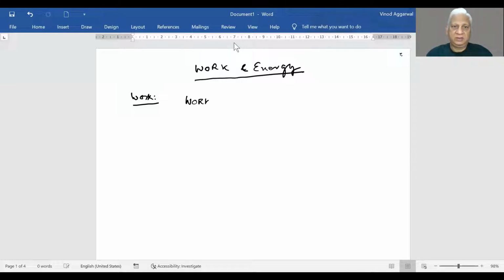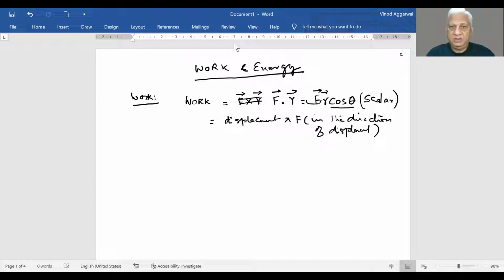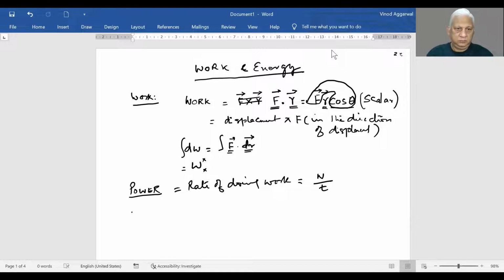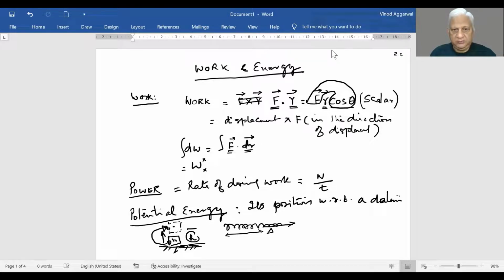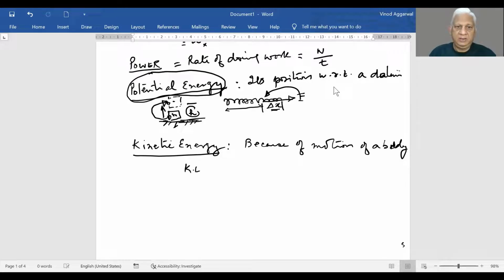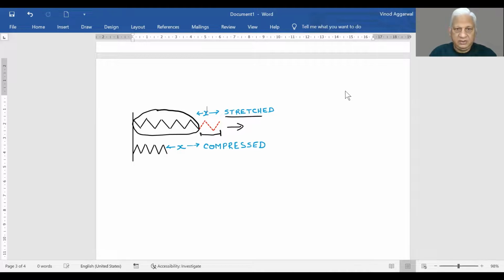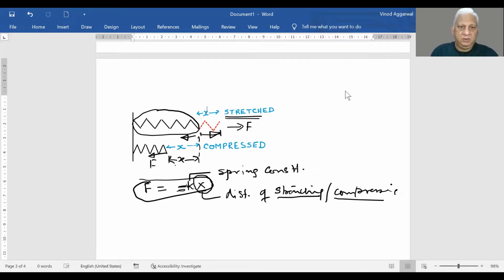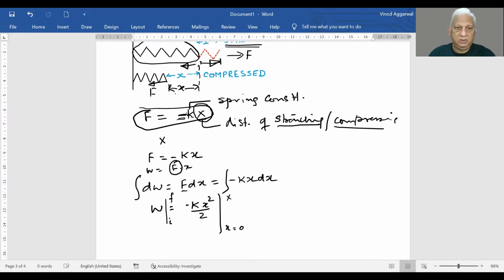Work and Energy, chapter 6, class 11, Physics for CBSE, all boards, IIT,JEE,NEET by VK Learning 08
NCERT chapter 06 (XI) Work, Energy & Power and 07 (XI) System of particles & Rotational motion by VK Learning